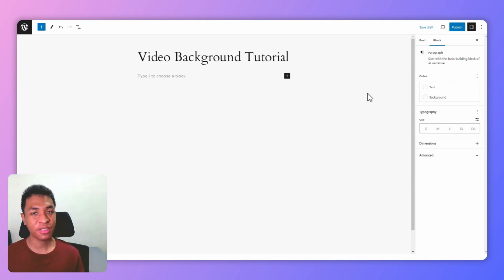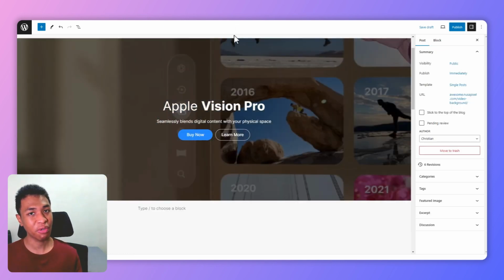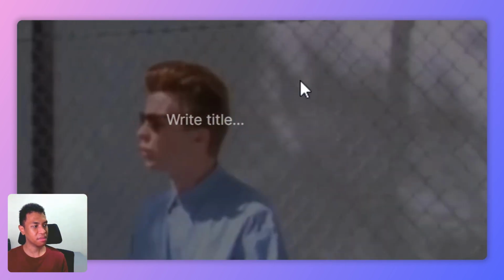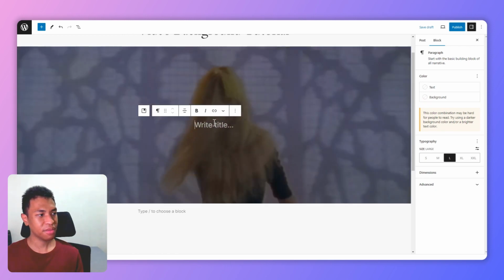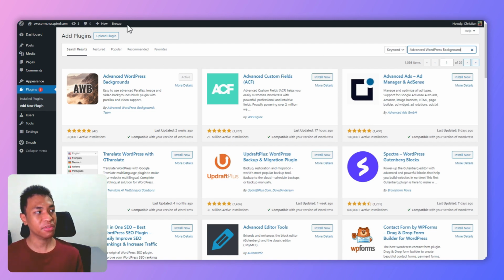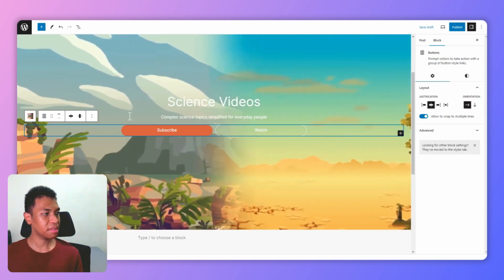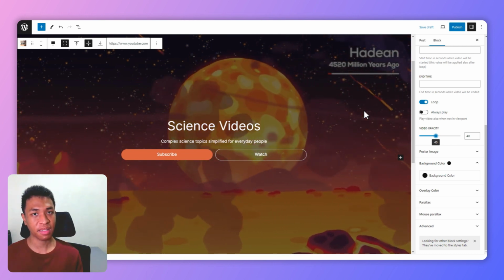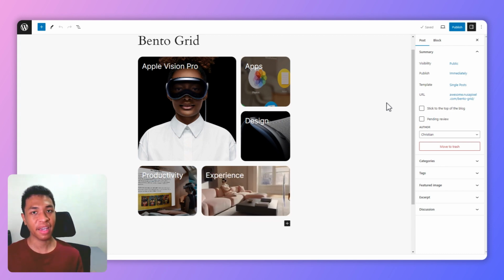How to Add Video Background in WordPress Without Plugin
Background videos are visually appealing and can immediately capture the attention of website visitors more effectively than static images or text. In this tutorial, I will show you how to add a background video in WordPress without a plugin -- just using a Gutenberg block. It could be your own video or a YouTube video.

00:00 Background video demo
00:15 How to add a background video
02:31 How to add a YouTube background video
04:30 Why I don't like the method